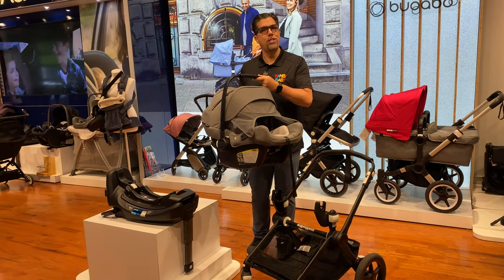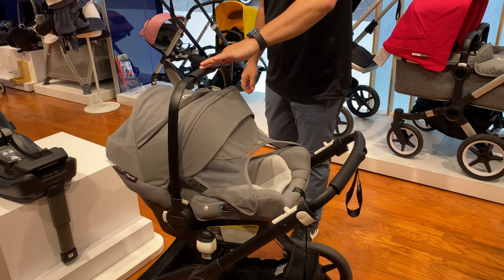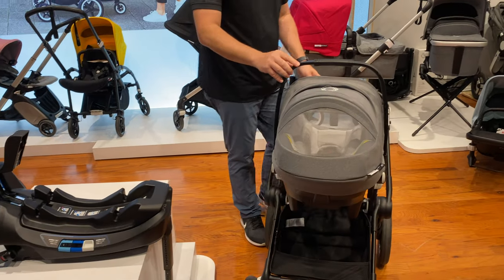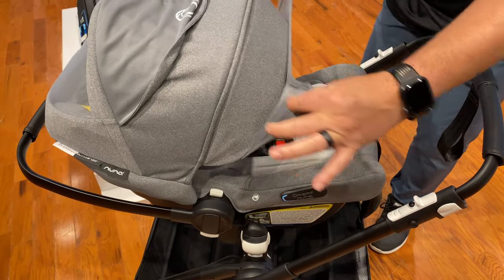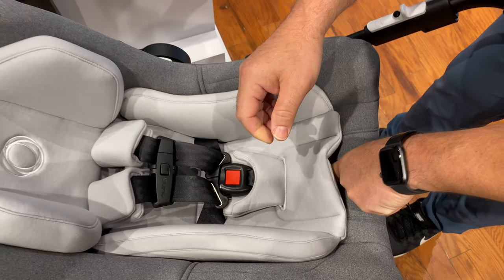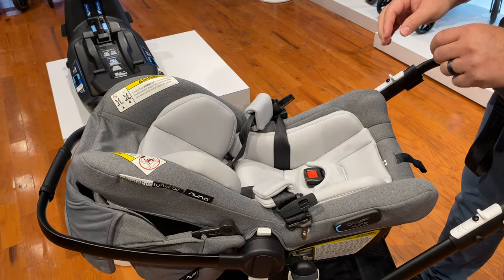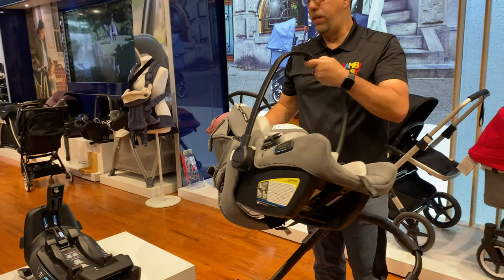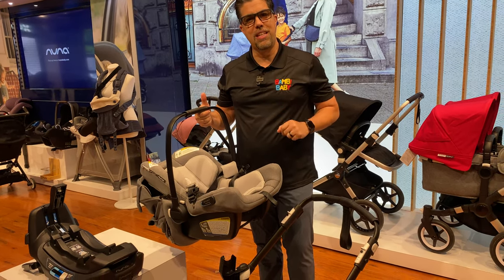Bugaboo Turtle Air | Best Infant Car Seat 2021 | Bambi Baby Review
The Lightweight and secure, comfortable car seat that fits all of our Bugaboo strollers.

From the first ride home from the hospital to all of your trips after, it keeps you on the go.

Key Features & Benefits:
• Ultra light design
• Weighing under 7 lbs. it’s so lightweight it makes carrying your baby anywhere you want to go, easy and effortless.

Superior Safety
• Carefully developed and meticulously tested materials in the car seat’s outer shell and headrest absorb force to protect your child.

Ultimate Comfort
• Premium materials, comfort padding, and merino wool insert make your baby feel like they’re traveling in first-class.

Product Features:
Available colors: Grey Mélange or Black
• 7-step adjustable headrest
• No re-thread 5-point adjustable harness
• Merino wool insert exclusive to Bugaboo for optimal climate control and temperature regulation of baby
• The Bugaboo signature canopy features an ultra-quiet Smart Shade, mesh peek-a-boo window and UPF 50+ protection
• Magnetic buckle holder
• Ergonomic handle
• 4-position recline base with clear guides for use as baby grows
• Recline base also features: locking steel stability leg for improved vehicle fit, open belt path for easier installation, 4-position adjustable LATCH
• Adapts to ALL Bugaboo strollers (Fox, Donkey, Bee, Ant, and Lynx)
• Adapters sold separately; except for the Bee6 in which the adapters are included in the Bee6 stroller box (Bee6 complete or Bee6 base box)